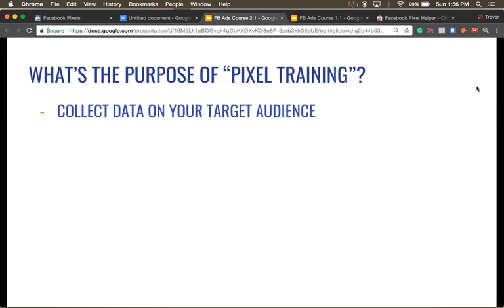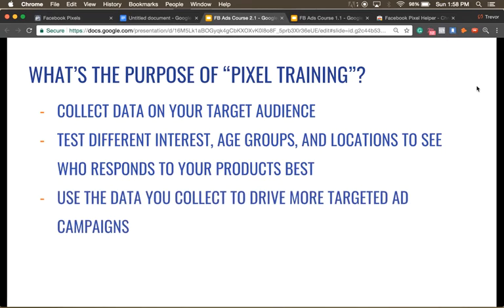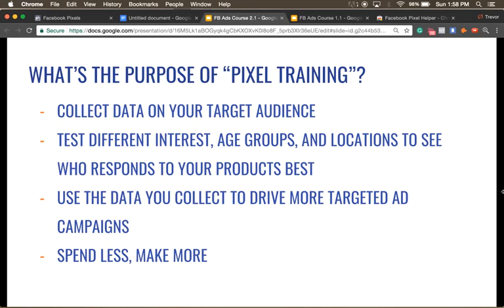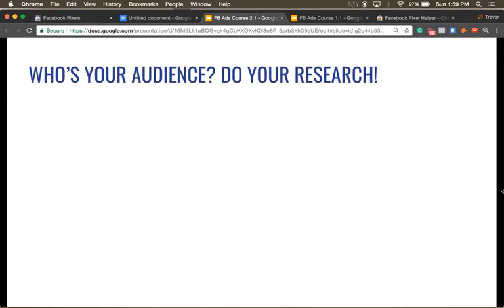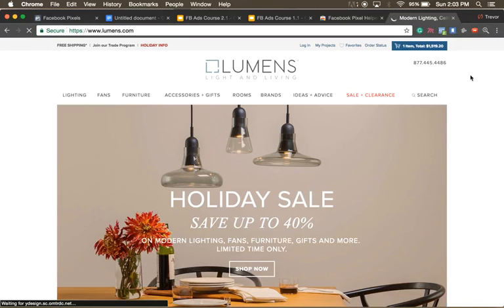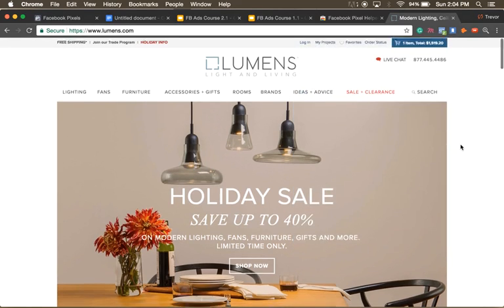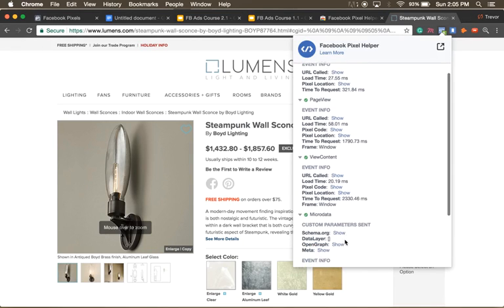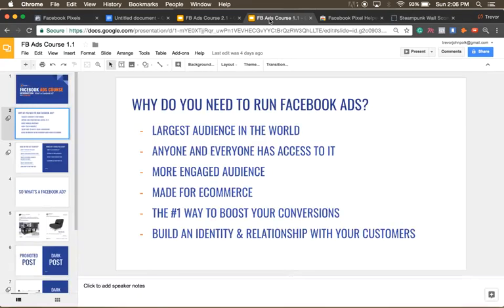Traning Your Face book Pixel